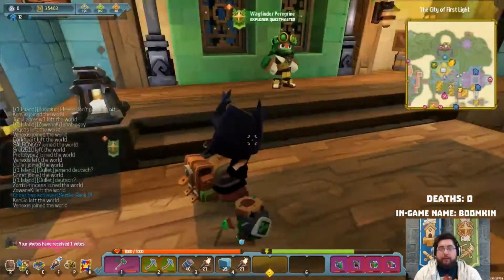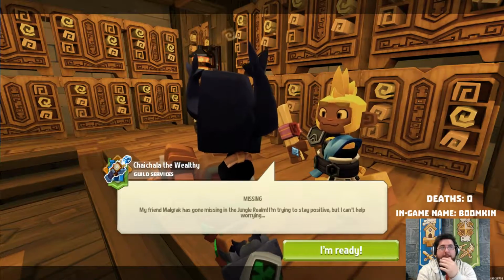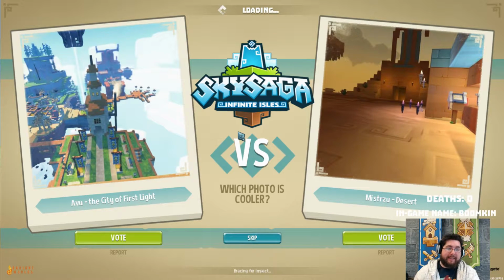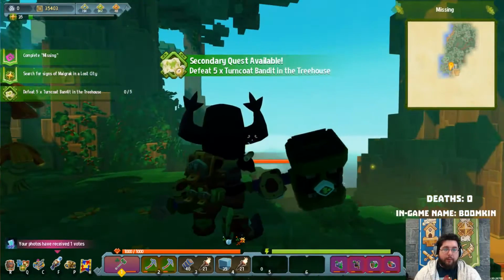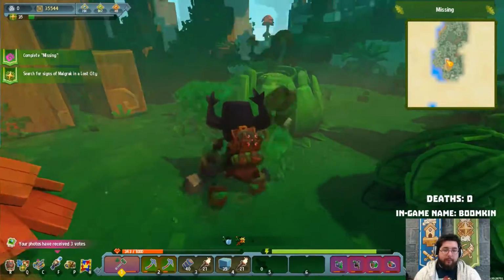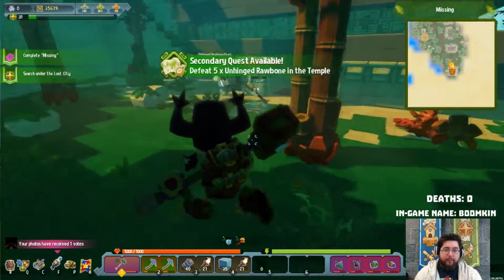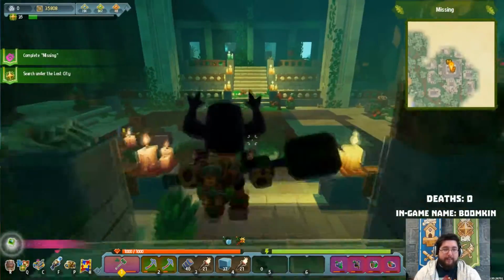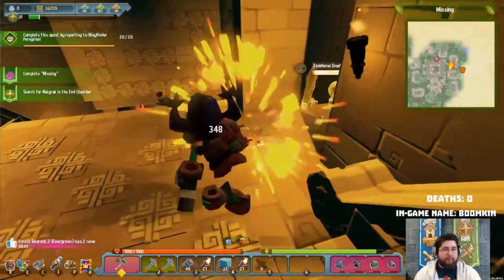Tutorial Tuesday! New Jungle Mastery Quests! (Part 1)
In this episode, Boomkin begins his illustrious journey into the Jungle realm by starting the Jungle Mastery Adventures.

for your chance to play!

Alpha version: 8

Original Broadcast: 14th June 2016.

Please note that SkySaga is currently in Closed Alpha, so all content seen here is subject to change.